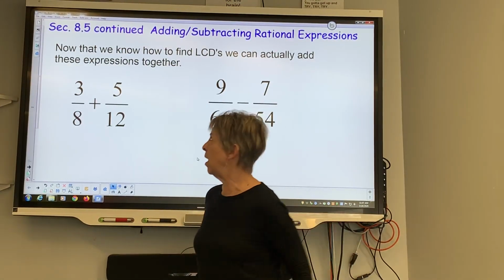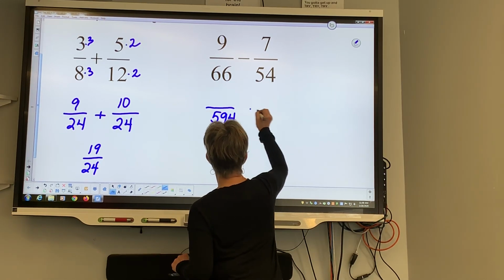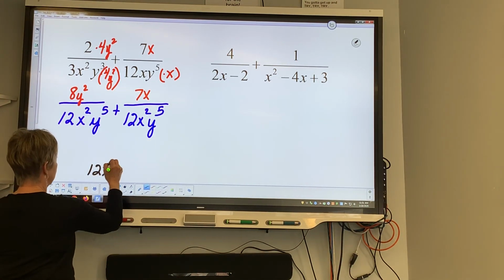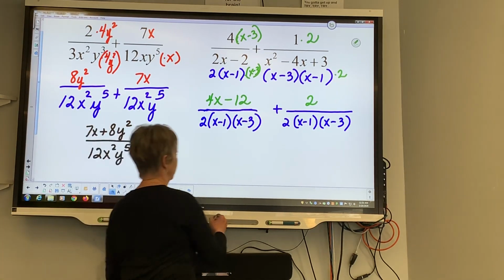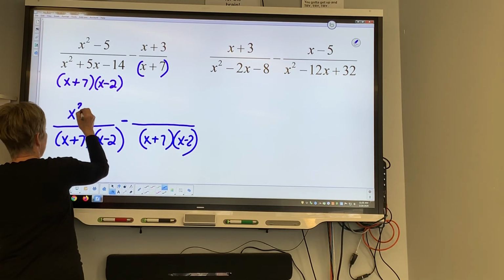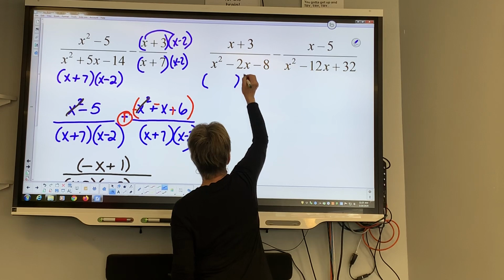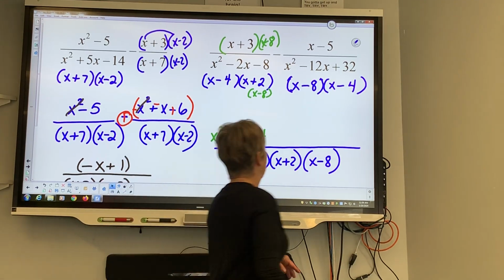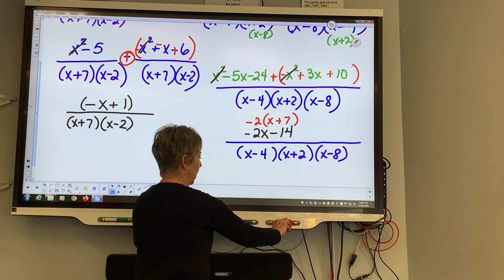Add/Subtract Rational Expressions